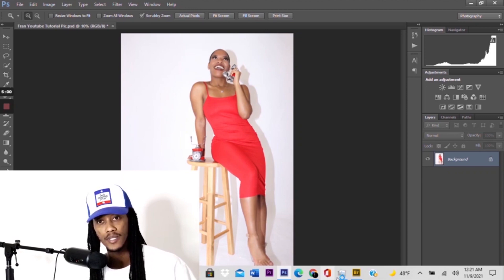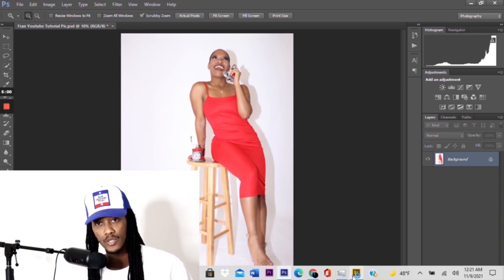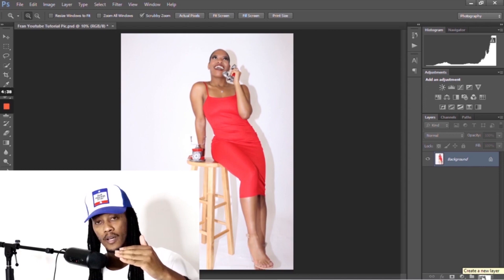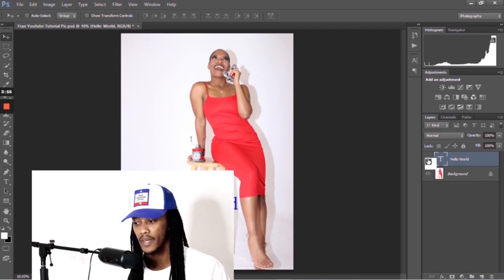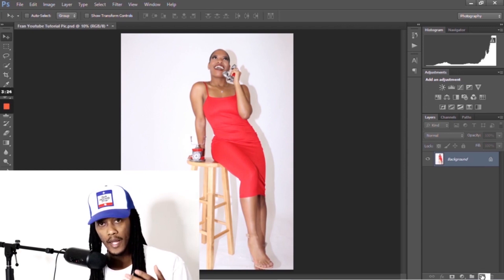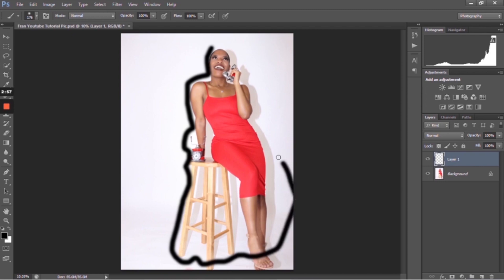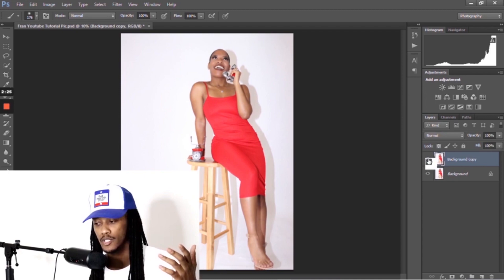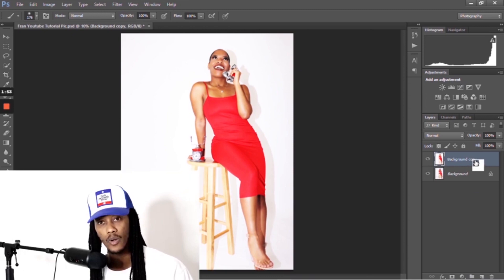Photoshop Tutorial for Beginners - Layers | How To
Artist: Dee Brown
Album: Broker Than Broke

Artist: Dee Brown
Album: I Hate Atlanta